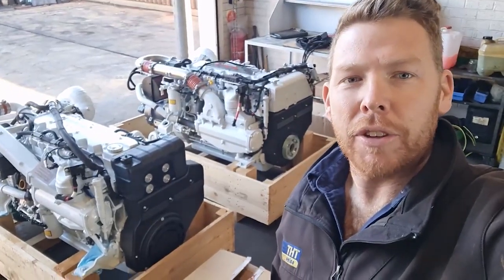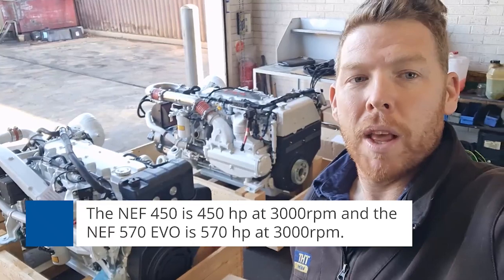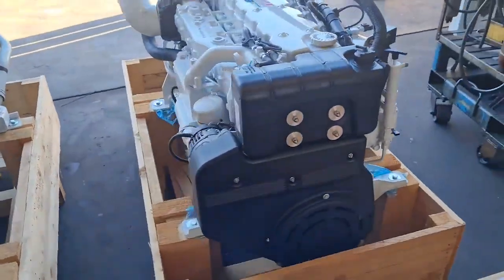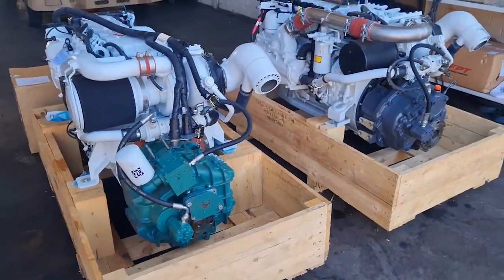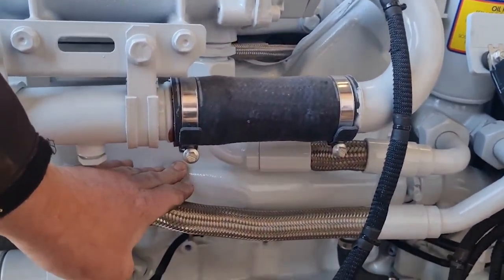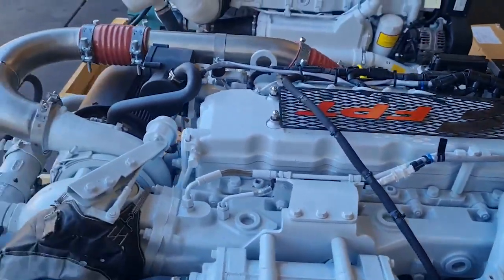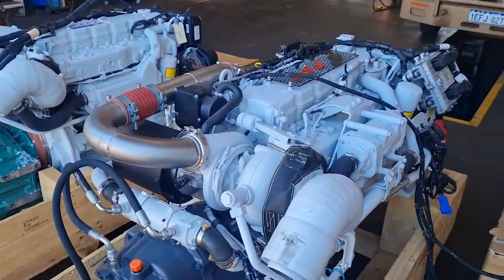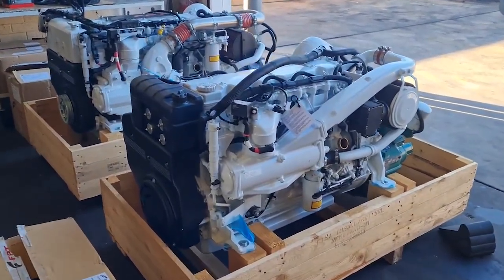The FPT NEF 450 vs FPT NEF 570 EVO Marine Engine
Let's compare these two amazing Marine Engines from Fiat's NEF series. The FPT NEF 450 is 450 hp at 3000rpm and the FPT NEF 570 EVO is 570 hp at 3000rpm. Let's have a look at these engines up close to find out which one might be suitable for your vessel.

Link below for more on the NEF 450 Marine Engine

Link below for more information on the NEF 570 EVO Marine Engine